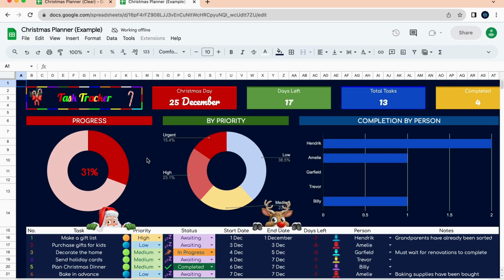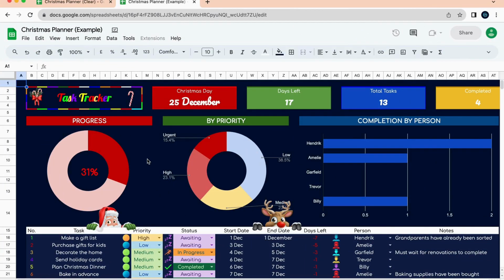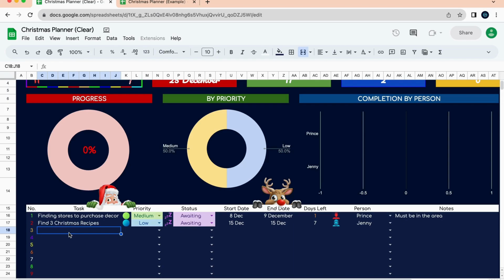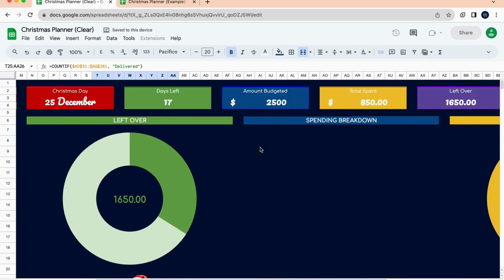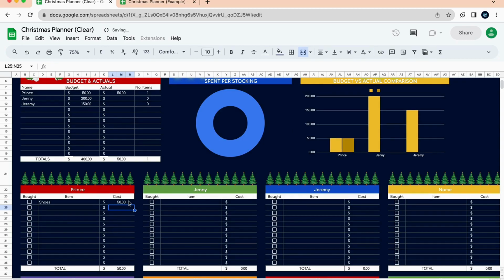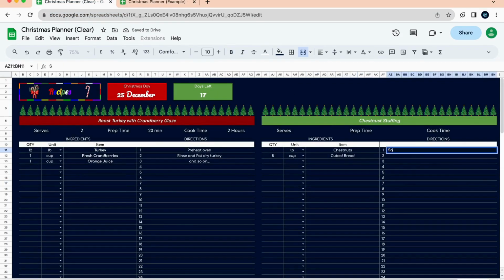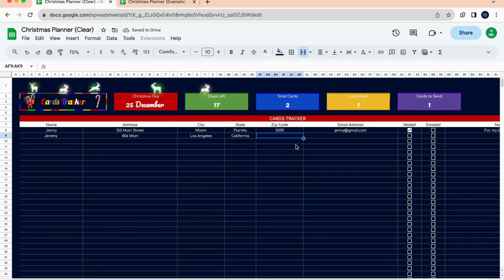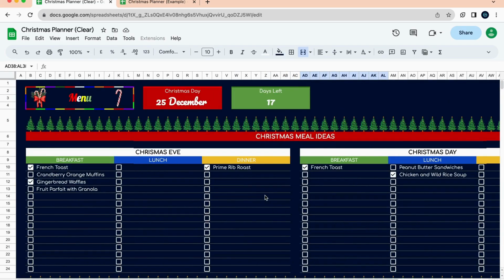Plan Your Perfect Christmas with XcelStudio Christmas Planner Spreadsheet | Google Sheets Tutorial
🎄 Ready to sleigh the holiday season? Embrace the festive spirit with XcelStudioStore's Christmas Planner Spreadsheet! In this merry tutorial, we guide you through the enchanting features of our Excel spreadsheet designed to make your holiday planning seamless and joyous.

🎅 What's Inside:

📅 Event Calendar: Organize your holiday parties, gatherings, and festive activities.
🎁 Gift Tracker: Keep track of your gift ideas, purchases, and wrapping progress.
🛒 Budget Management: Stay on top of your holiday spending with our budget-friendly planner.
🍽️ Meal Planning: Plan and coordinate your delicious Christmas feasts effortlessly.
💌 Greeting Card List: Ensure no one is left off your Christmas card mailing list.
🛍️ Ready to Transform Your Christmas Planning?
Visit XcelStudioStore to get your hands on the Christmas Planner Spreadsheet now! [Insert Link Here]

🎄 Why XcelStudioStore?
At XcelStudioStore, we believe in spreading holiday cheer through organized planning. Our Christmas Planner Spreadsheet is not just a tool; it's a festive companion that adds magic to your holiday preparations.

👩‍💻 About the Tutorial Creator:
[Your Name], the festive force behind XcelStudioStore, is passionate about helping you create memorable holidays. With a background in planning and design, [Your Name] is thrilled to guide you through the features of the Christmas Planner Spreadsheet.

Christmas enthusiasts looking to plan a magical holiday season.
Busy individuals seeking a stress-free approach to holiday preparations.
Anyone ready to make this Christmas the best one yet!
🔗 Ready to Start? Click the link below and begin your journey to a joyous and organized Christmas!

Let's make this Christmas unforgettable together with XcelStudioStore's Christmas Planner Spreadsheet! 🌟🎁